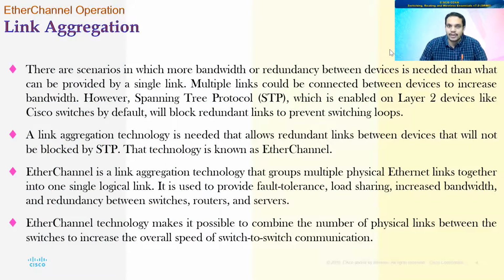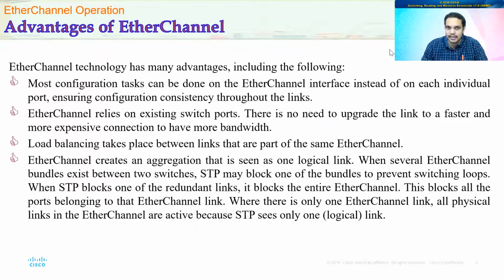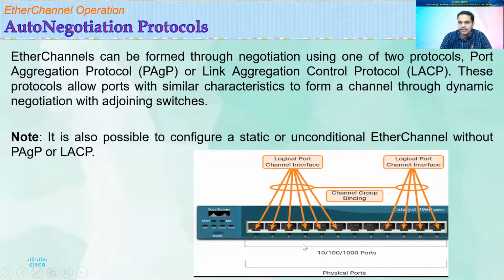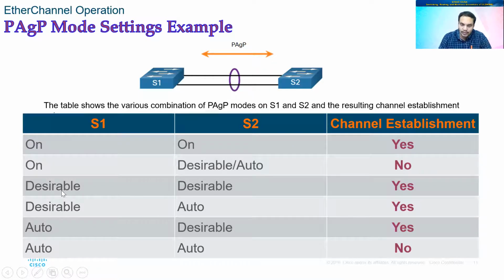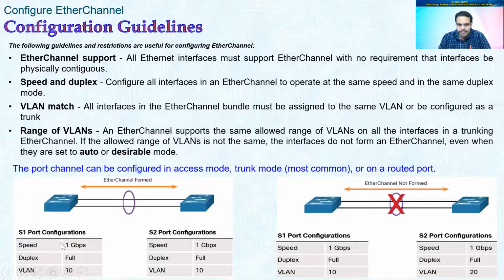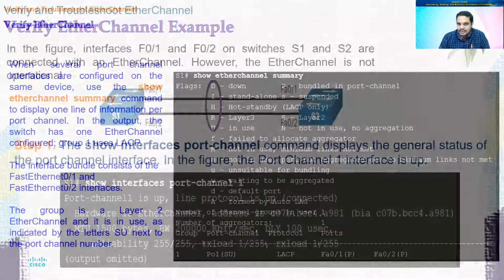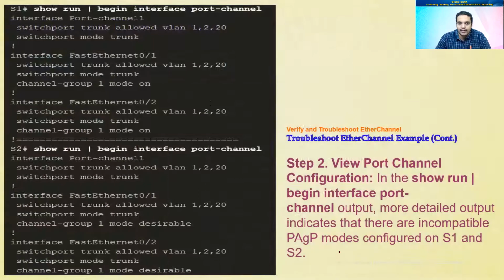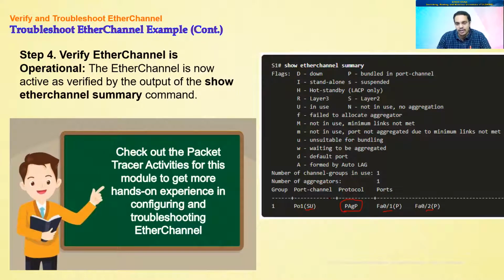SRWE Mod-6: EtherChannel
This video discusses the concepts related to EtherChannel configuration, Verification and Troubleshooting. The two protocols involved PAgP and LACP are explained with their modes and dynamic negotiation.